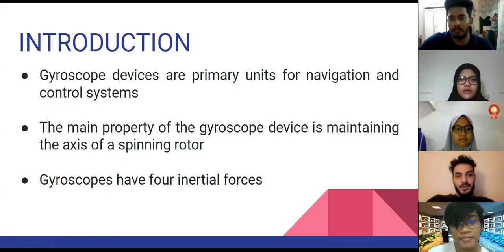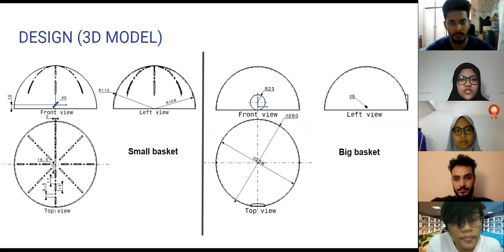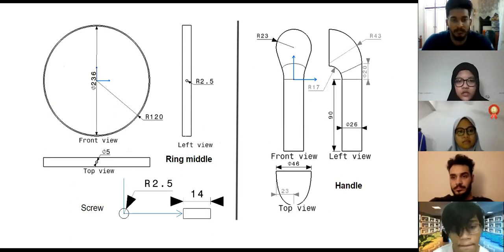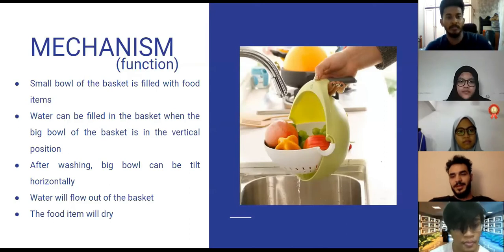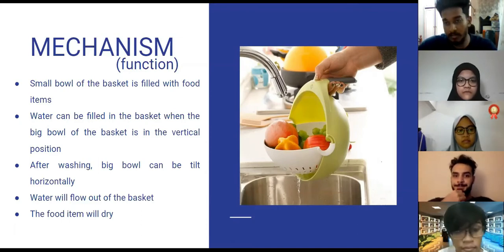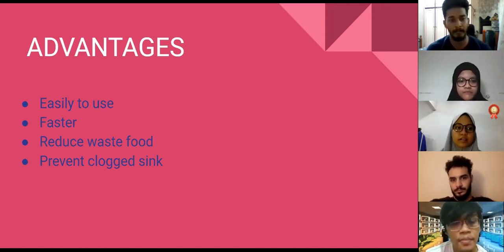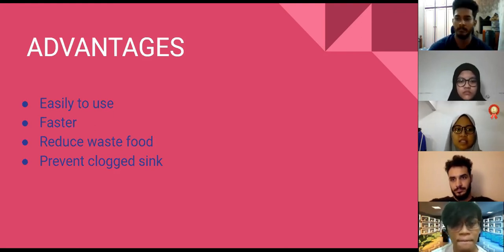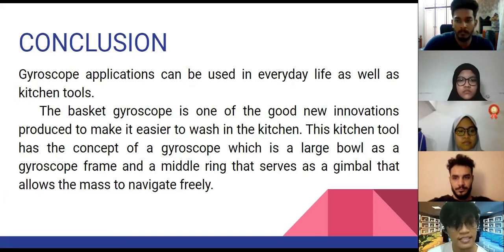Group E Presentation Mechanics of Machines Basket Gyroscope